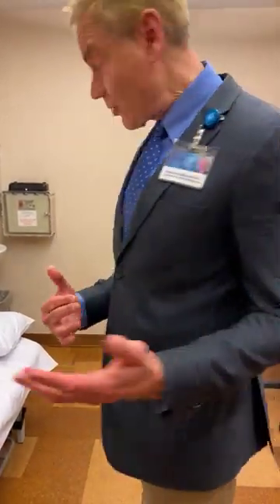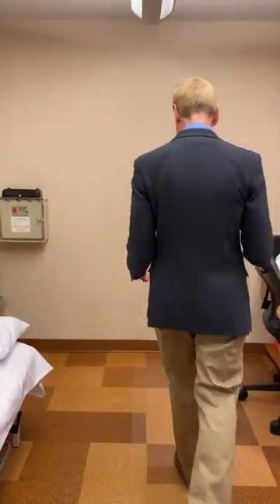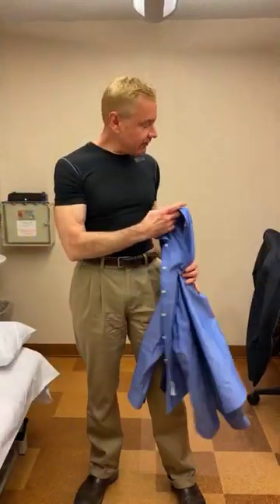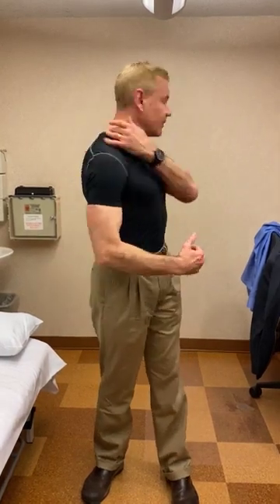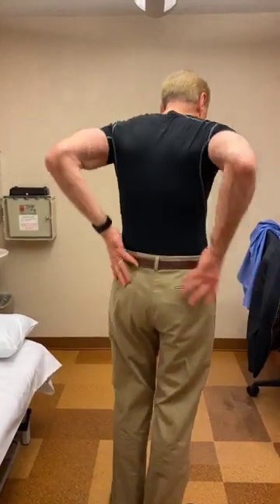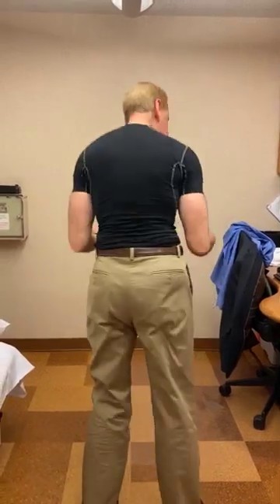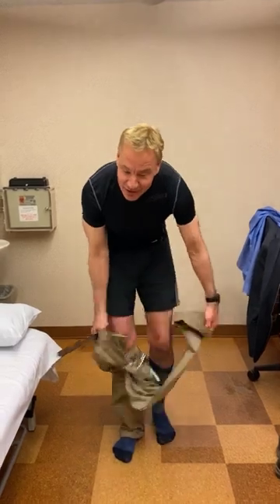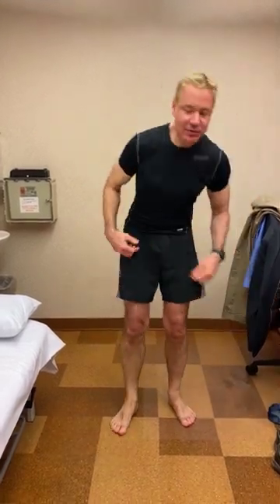The Telemedicine Musculoskeletal Examination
Telemedicine has been demonstrated to be useful in the outpatient and inpatient physical medicine and rehabilitation setting.